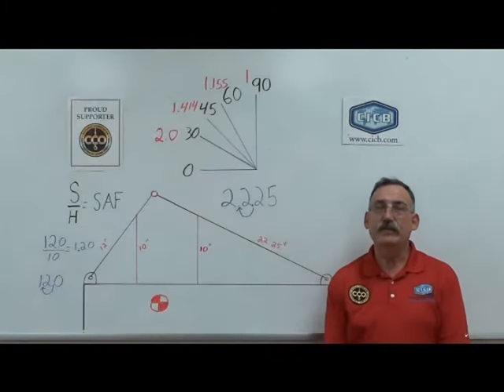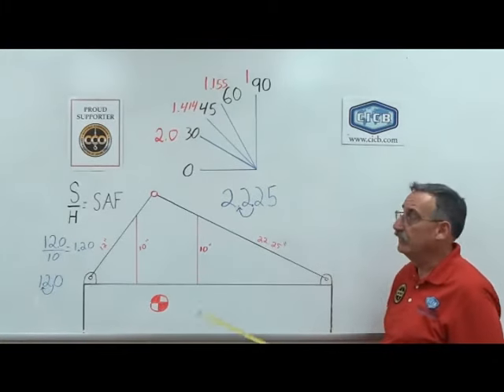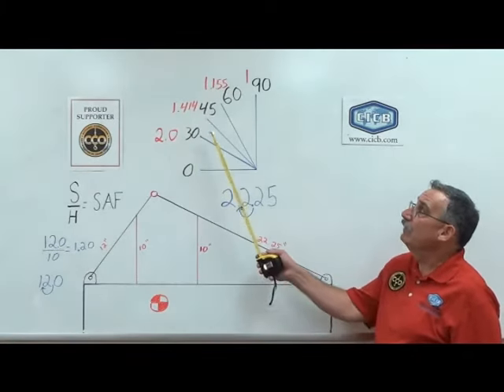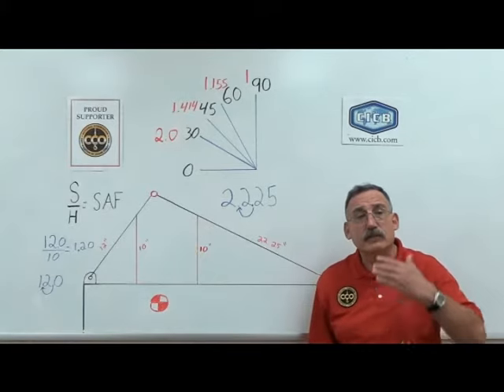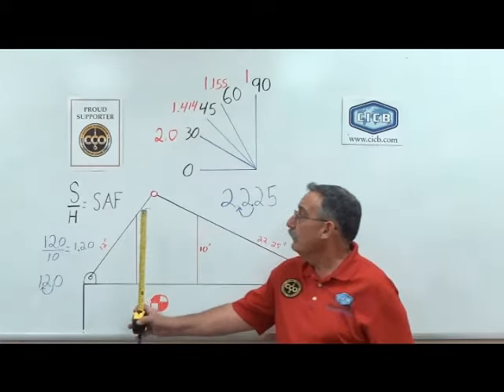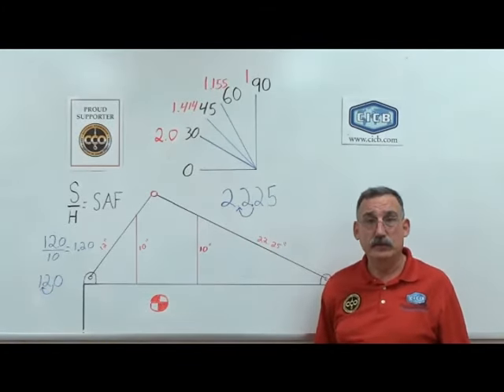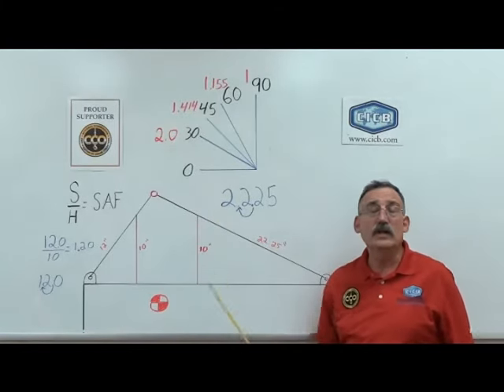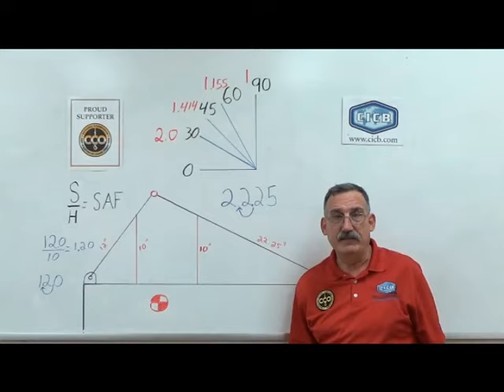Using the Sling Angle Factor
In this video, we’ll provide an in-depth explanation on how the sling angle factor affects the load. Learn more about our mobile crane courses

Knowing the formula for calculating the sling angle factor is crucial for creating a safe work environment. If a load is calculated unsafe, it must be re-rigged.

Do you have any questions, tips, or ideas about the SAF?